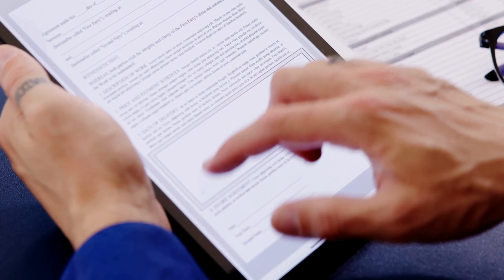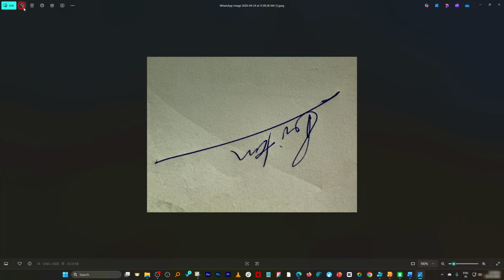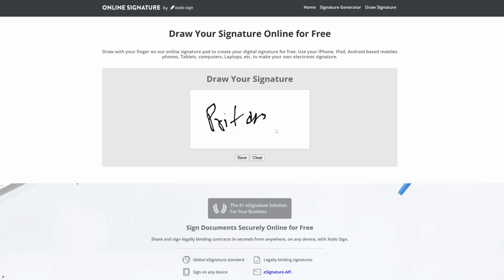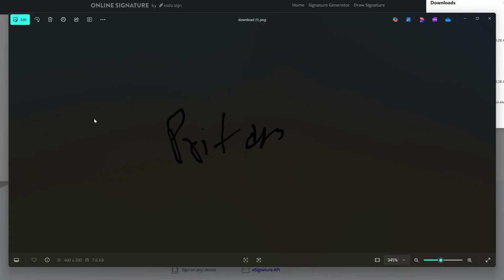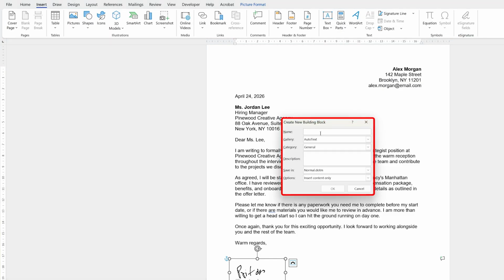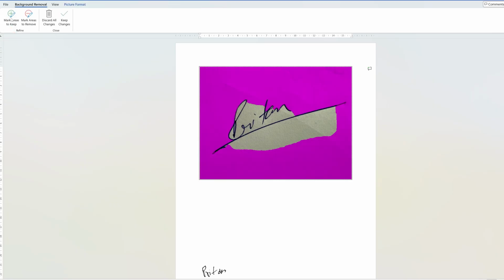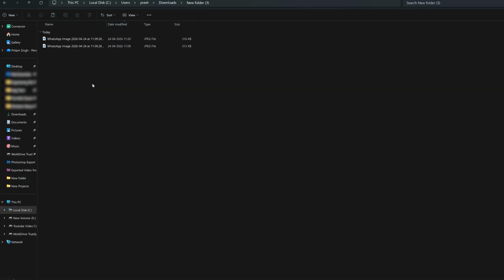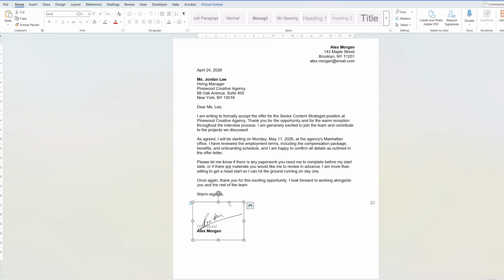How to Create a Transparent Signature in Word — 3 Easy Methods (2026)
Want to add your real handwritten signature to Word documents with a transparent background? In this video, I will show you 3 super easy methods to create a transparent signature in Microsoft Word — completely FREE, no Photoshop needed!
❓ Still having issues? Drop your question in the COMMENTS below — we reply to every comment!

📌Chapters:
00:00 – Intro (Create Digital Signature in Word)
00:14 – Method 1: Paper Signature (Capture Photo)
00:43 – Import Signature to Computer
01:00 – Method 2: iPad / Drawing Tablet
01:13 – Method 3: Online Signature Tool
02:00 – Insert Signature in Word
02:31 – Save Signature (Quick Parts)
02:48 – Reuse Signature Anytime
03:21 – Method 4: Remove Background in Word
03:58 – Method 5: Use External Background Remover
04:57 – Text Wrapping Options (Front / Behind)
05:11 – Final Thought